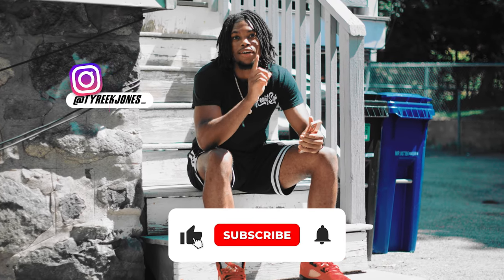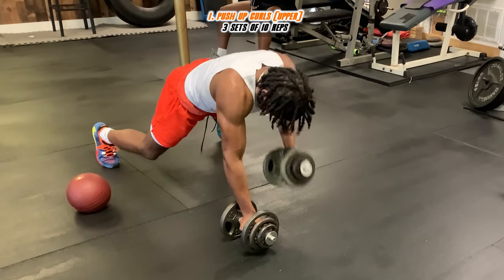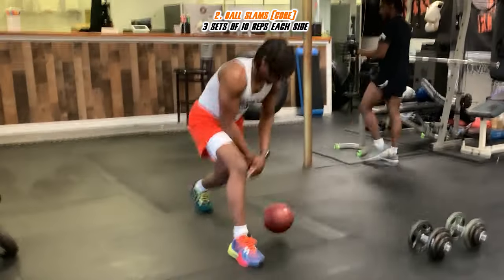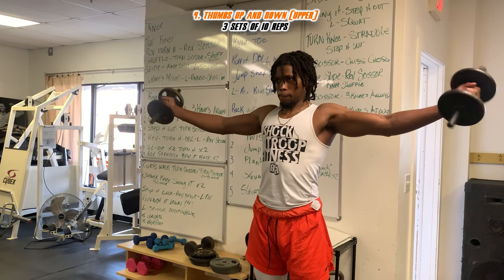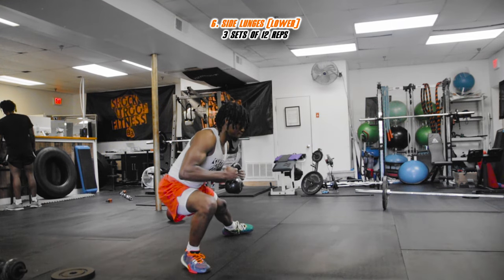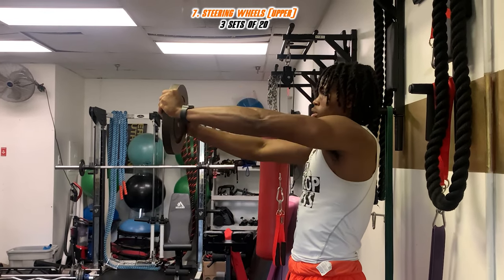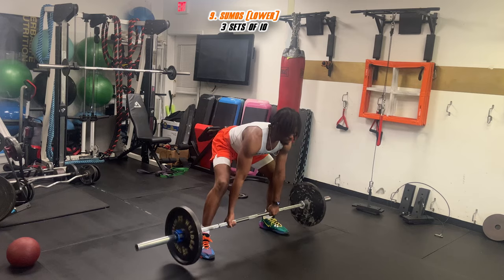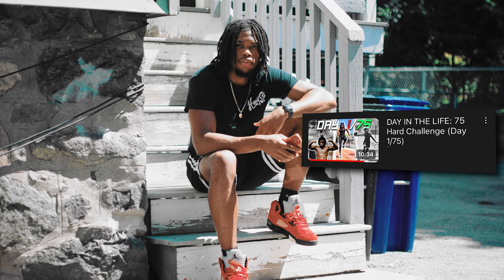My College Basketball Full Body Workout Routine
This is my College Basketball Full Body Workout Routine!